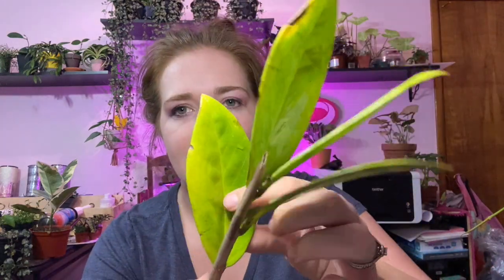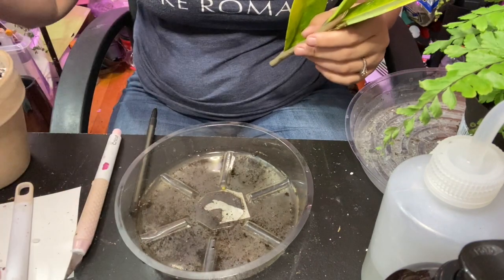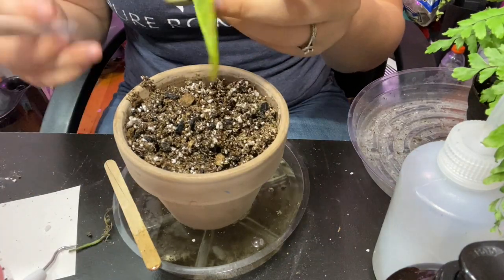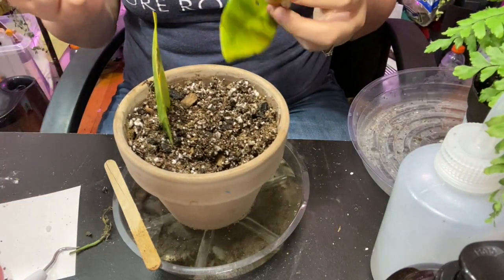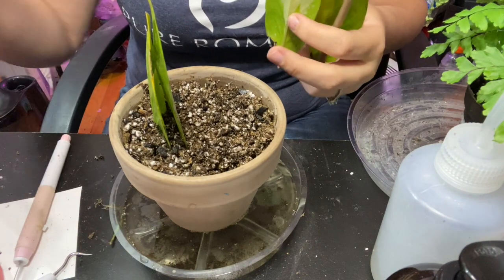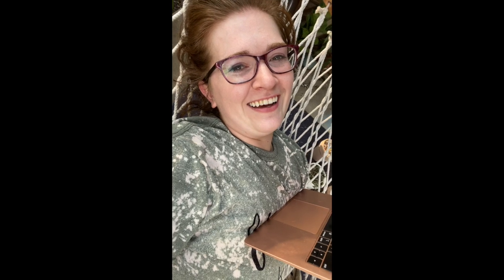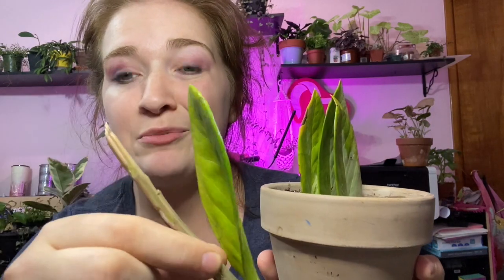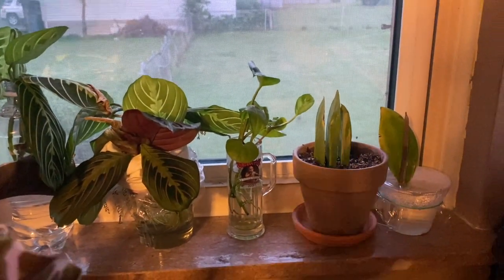Propagate with me! Variegated ZZ!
propagate with me! Today I take my var zz under the knife--watch and learn along with me, hopefully this doesn't screw it up ;)